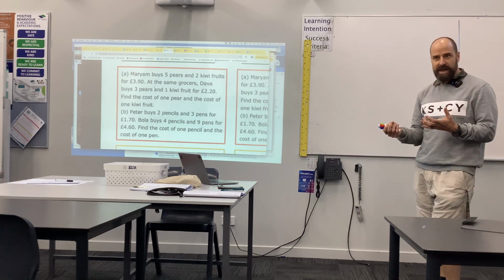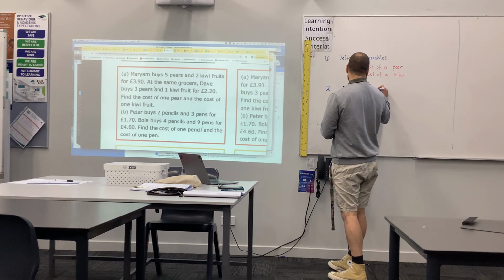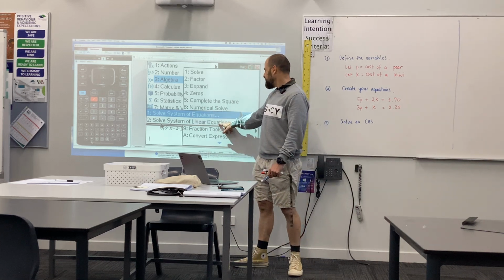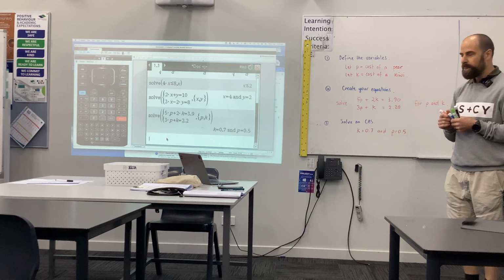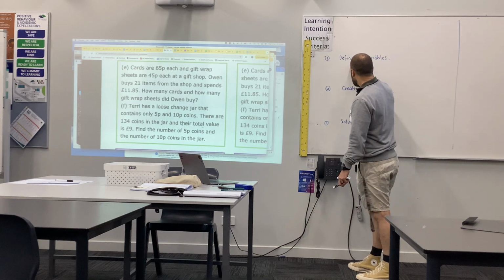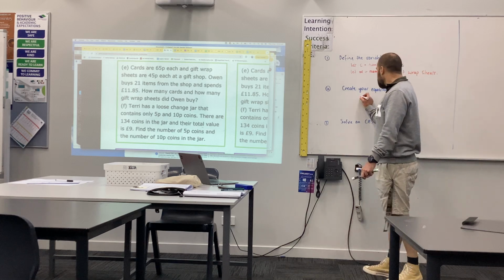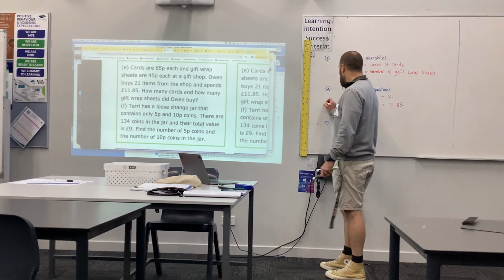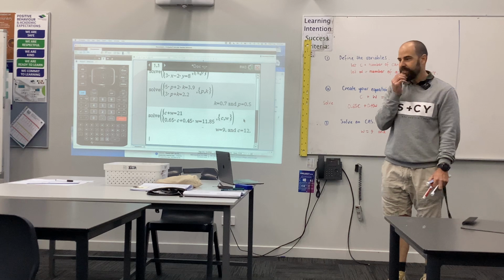Solving Wording Problems using Simultaneous Equations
Examples use the CAS calculator to solve. Once you have your equations you could also solve by hand if needed.